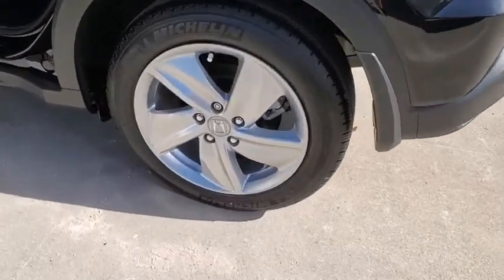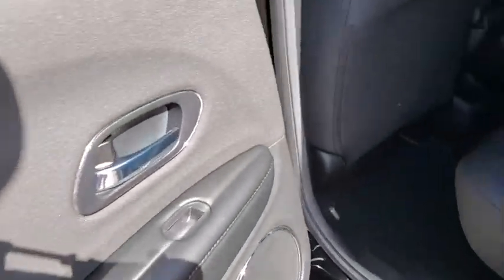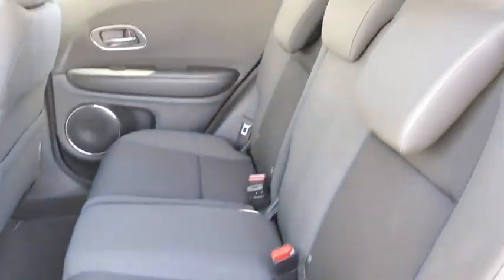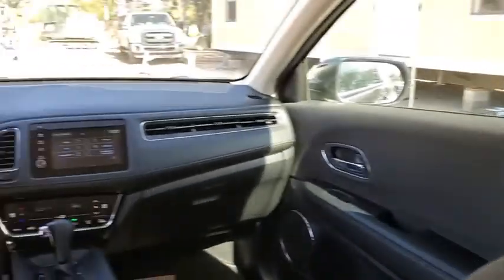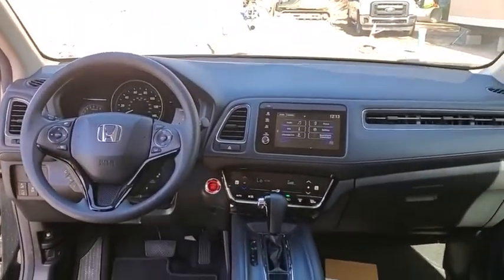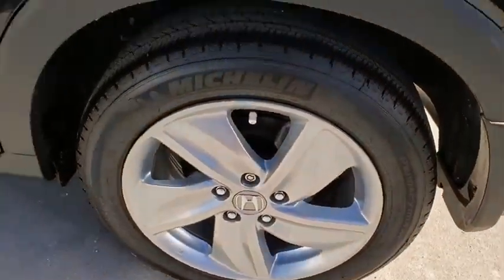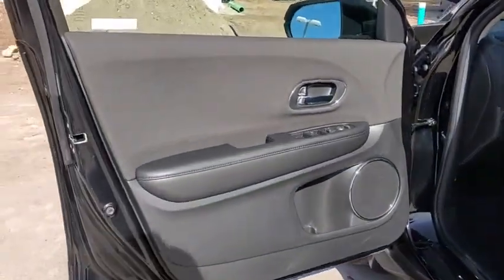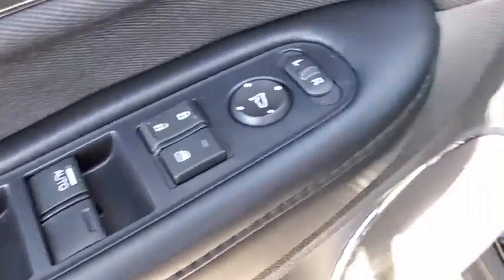2019 Honda HR-V Tampa, Clearwater, St. Petersburg, Pinellas Park, Palm Harbor, FL KM708660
New 2019 Honda HR-V available in Tampa, Florida at Crown Honda. Servicing the Clearwater, St. Petersburg, Pinellas Park, Palm Harbor, FL area.
2019 Honda HR-V EX CVT - Stock#: KM708660 - VIN#: 3CZRU5H54KM708660

Crown Honda
7671 U.S. Hwy. 19 N.

This vehicle comes well equipped with 4-Wheel Disc Brakes 5.436 Axle Ratio 6 Speakers ABS brakes Air Conditioning AM/FM radio: SiriusXM Automatic temperature control Brake assist Bumpers: body-color Cloth Seat Trim Delay-off headlights Distance pacing cruise control: Adaptive Cruise Control (ACC) Driver door bin Driver vanity mirror Dual front impact airbags Dual front side impact airbags Electronic Stability Control Exterior Parking Camera Rear Front anti-roll bar Front Bucket Seats Front Center Armrest Front fog lights Front reading lights Front wheel independent suspension Heated door mirrors Heated Front Bucket Seats Heated front seats Illuminated entry Low tire pressure warning Occupant sensing airbag Outside temperature display Overhead airbag Panic alarm Passenger door bin Passenger vanity mirror Power door mirrors Power moonroof Power steering Power windows Radio data system Radio: AM/FM/HD Audio System (180-Watt) Rear window defroster Rear window wiper Remote keyless entry Roof rack: rails only Security system SiriusXM Radio Speed control Speed-sensing steering Split folding rear seat Spoiler Steering wheel mounted audio controls Tachometer Telescoping steering wheel Tilt steering wheel Traction control Trip computer Turn signal indicator mirrors Variably intermittent wipers and Wheels: 17 Unique Silver-Painted Alloy. Crystal Black Pearl 2019 Honda HR-V FWD EX